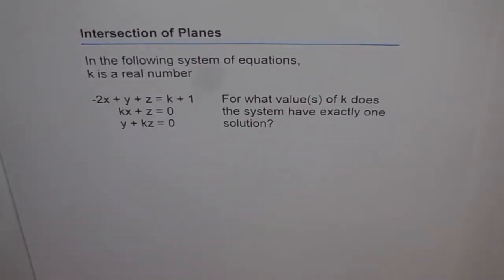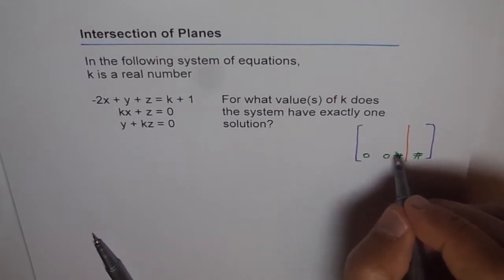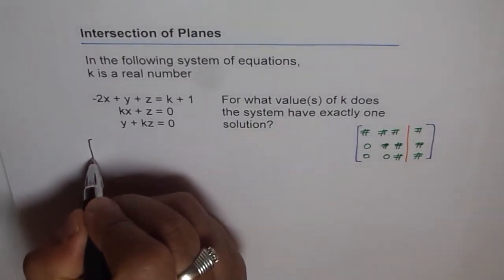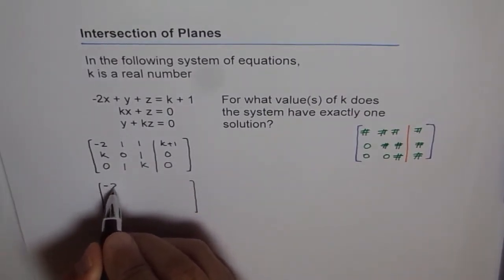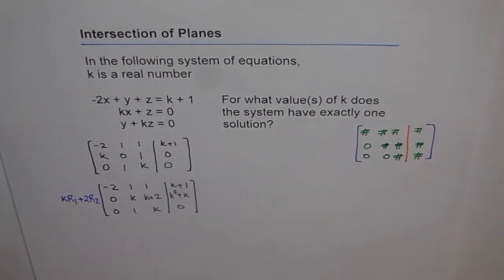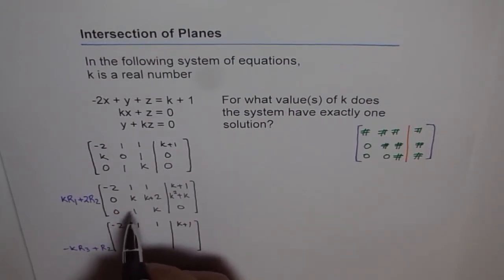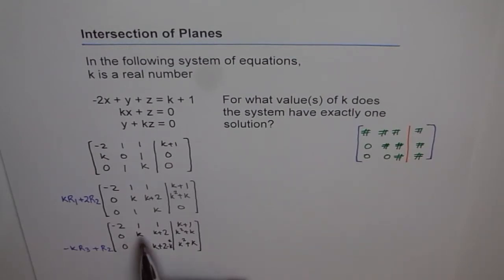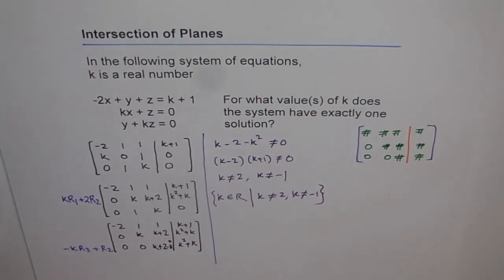VECTORS: Intersection of Three Planes At A Point How are Normals Related - EDEXCEL - GCSE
Given equation of three planes with variables. Determine the value of the variable so that the system has a point as a solution.
Understand Gaussian Elimination Method to solve system of equations.